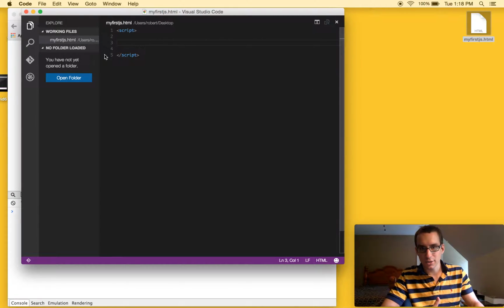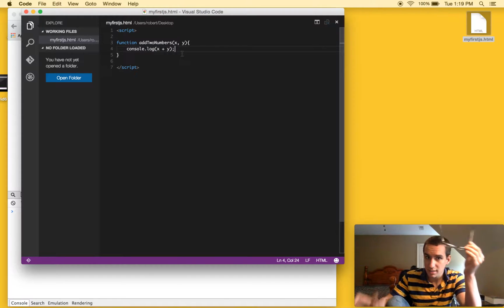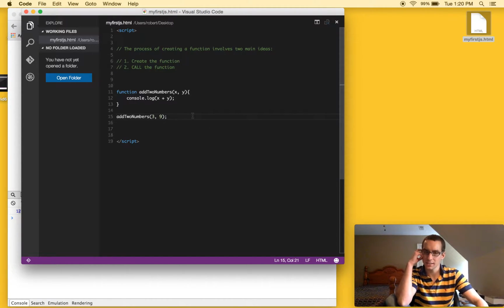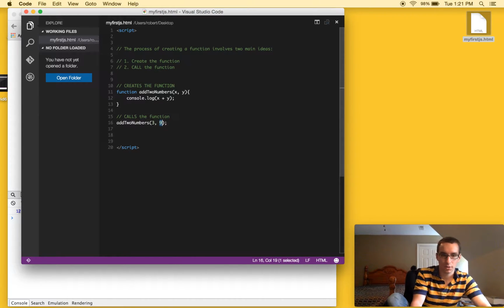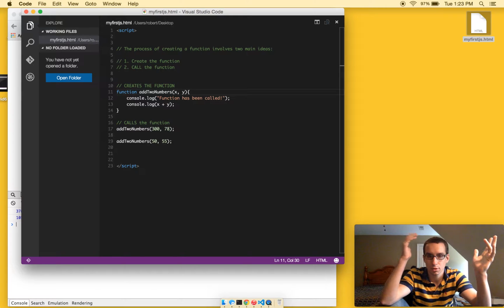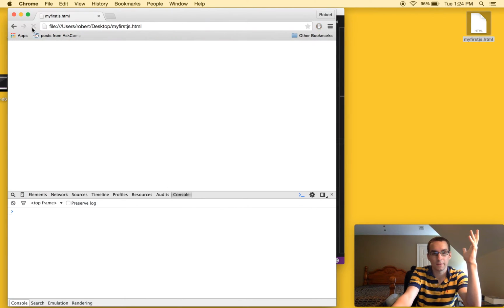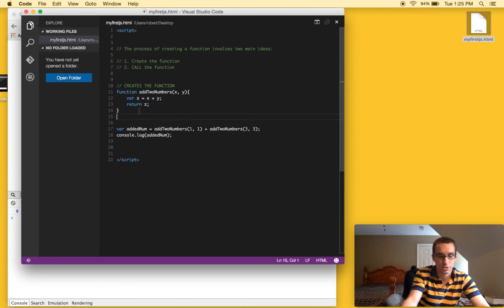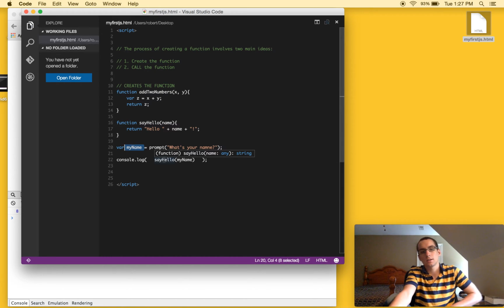csforeveryone.com | Video 9: Functions